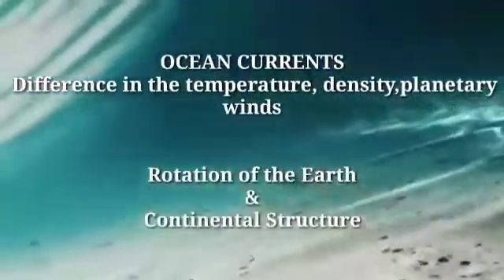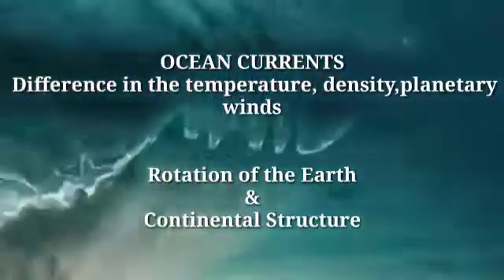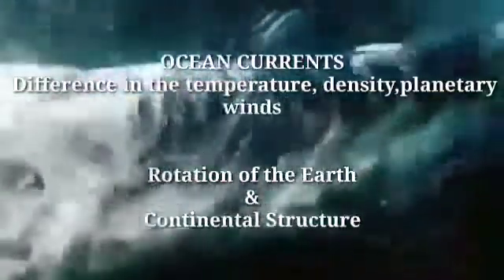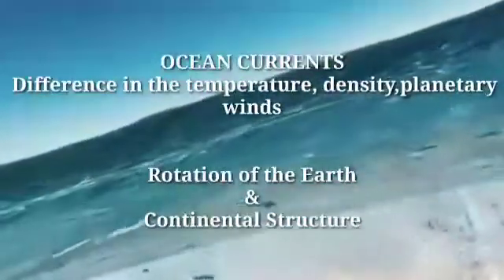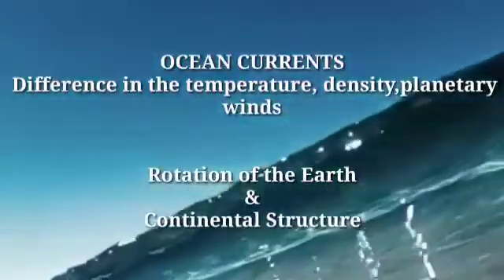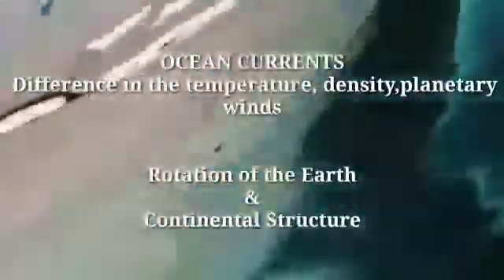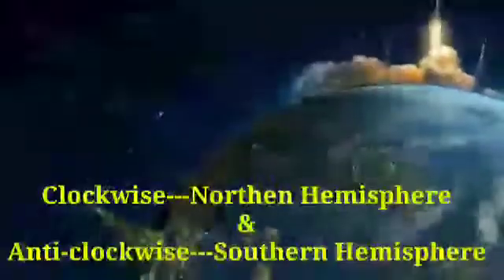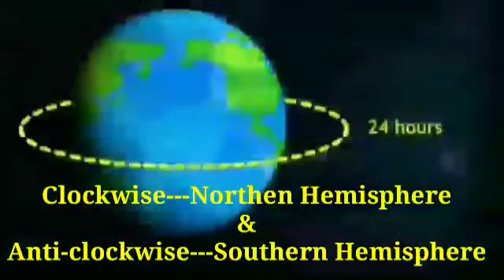std 8th Geography lesson no 5 OCEAN CURRENTS (part 2)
Video from Vaqar Ansari